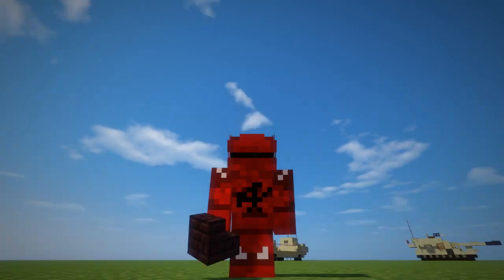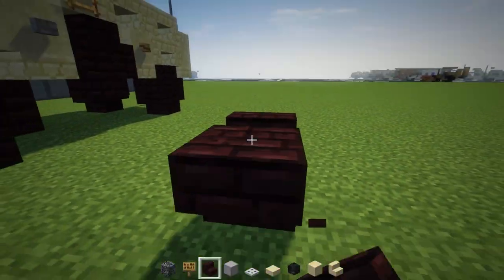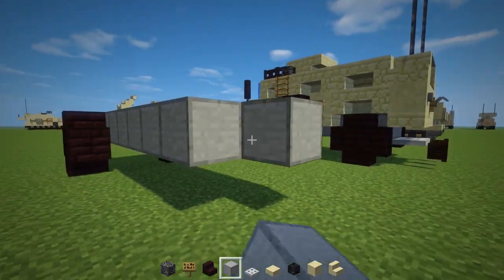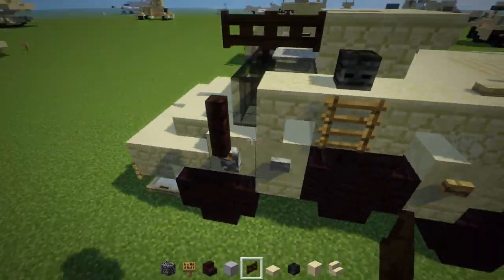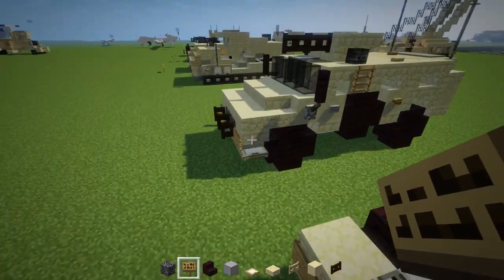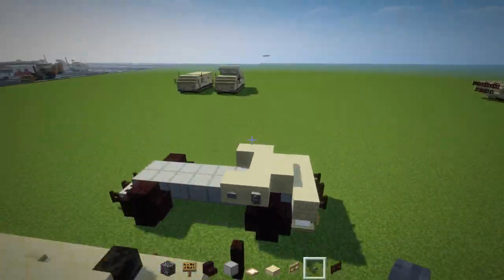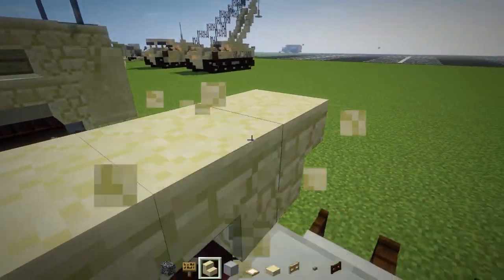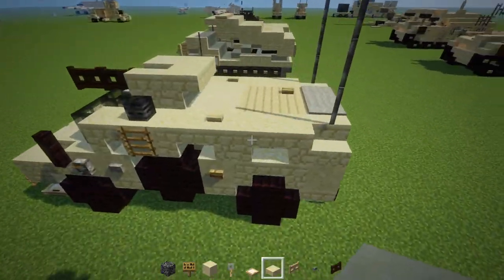Minecraft RG-31 Nyala MRAP Tutorial (Old)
How to make a Minecraft RG-31 Nyala MRAP. Designed by Tigahz